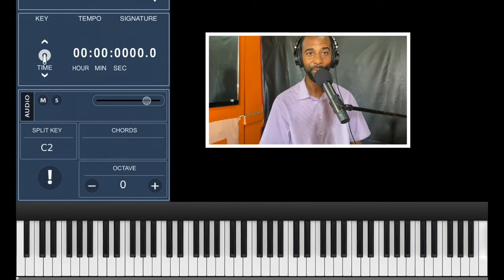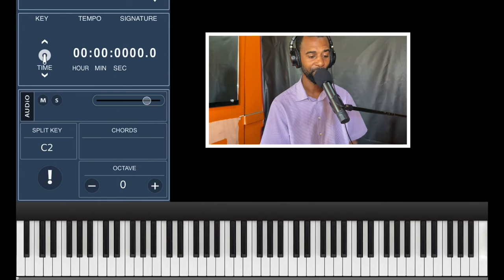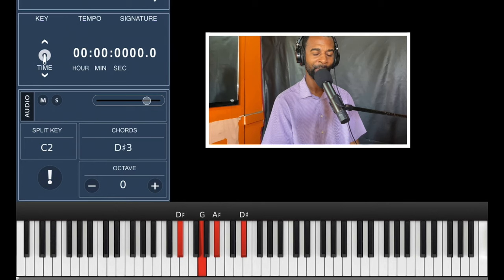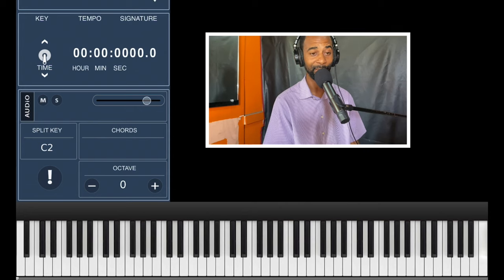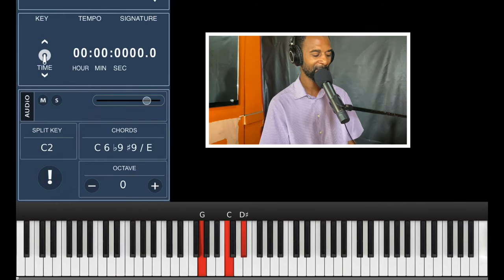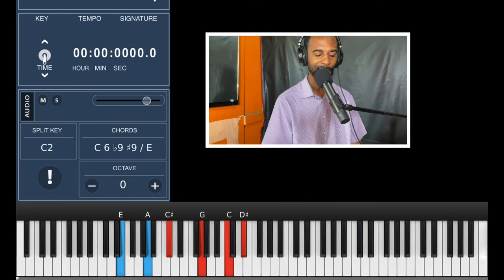How to Play Classical Gospel Hymns with Modern Piano Feel || Tip #2 || Tutorial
3. Purchase my first book